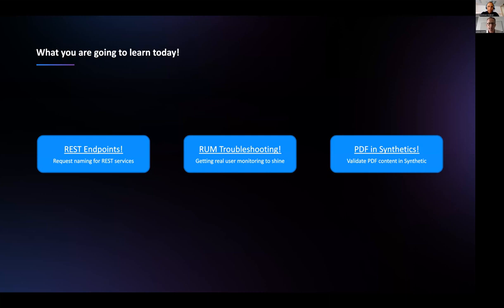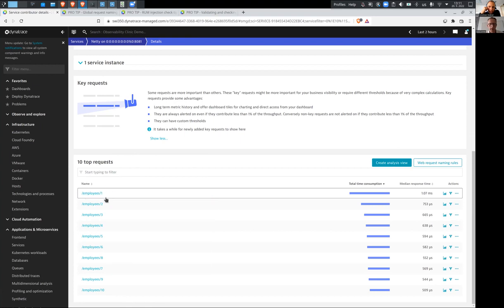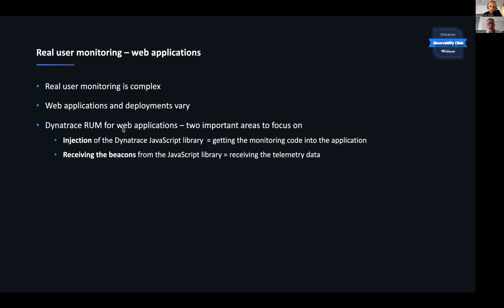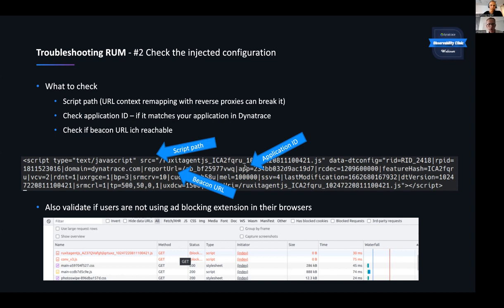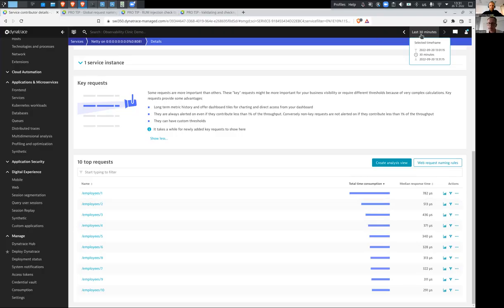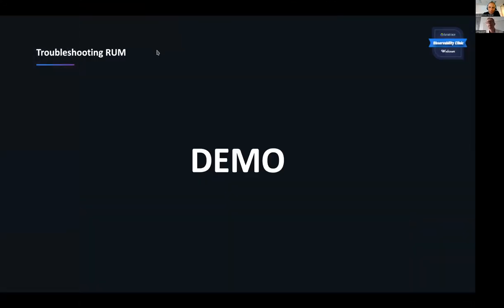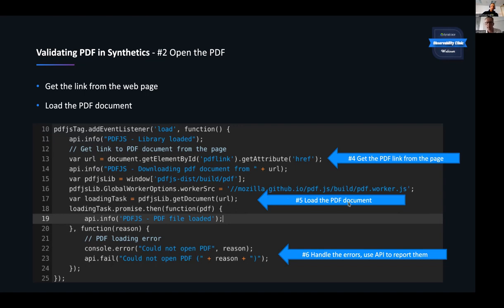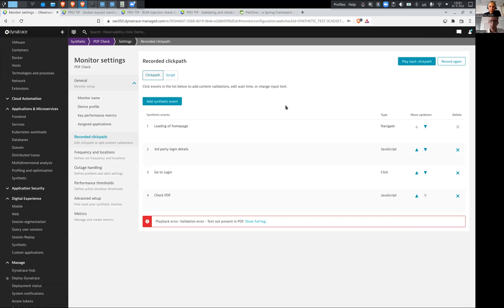Dynatrace Tips & Tricks – Episode #2 with Julius Loman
In episode two of our Dynatrace Community Practice series we have Julius Loman, Consultant at Alanata, showing us his tips & tricks on the following (the links get you to his Community Posts)

If you're new to Dynatrace feel free to sign up for a Dynatrace Trial

Chapter List:
00:00 – Introduction
01:42 – What you are going to learn today
02:45 - Request naming for REST Endpoints
14:10 - RUM Troubleshooting
36:12 - Validate PDF content with Synthetic
49:26 – Wrap Up